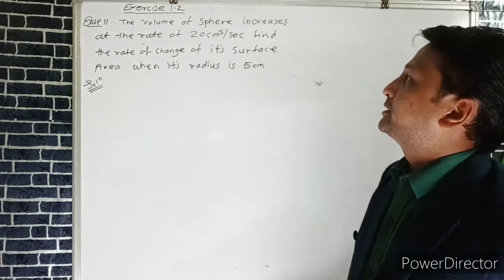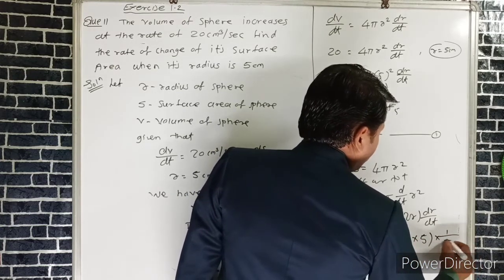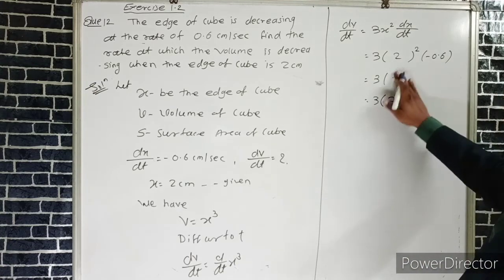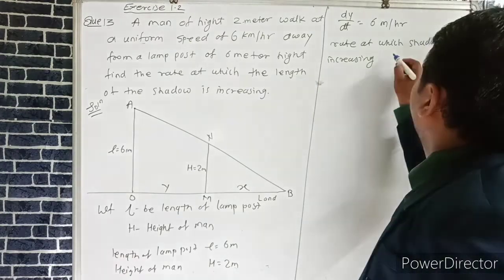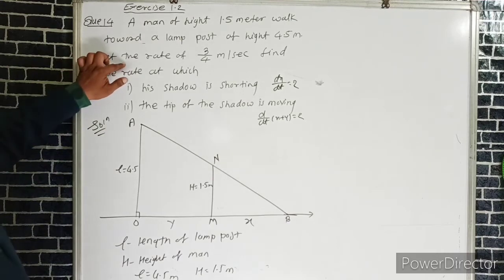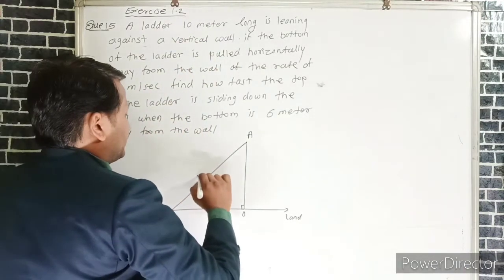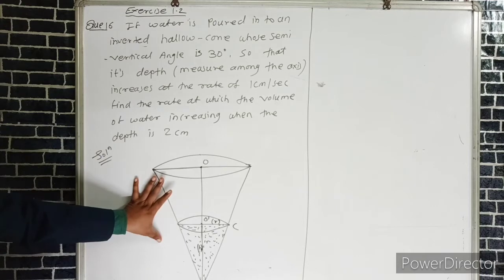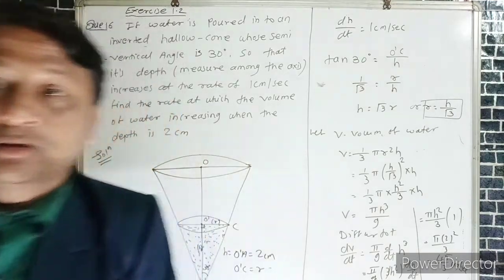Application of Derivative Part-5(rate measure,Velocity acceleration Exer2.1/Que11/12/13/14/15/16)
Maharastra Board
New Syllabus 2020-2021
Paper-2 ,
Unite-2
Application of Derivative
Derivative as a rate measure,Velocity,acceleration and Jark
Exercise no.2.1
Que.11,Que.12,Que.13,Que.14,Que.15,Que.16.